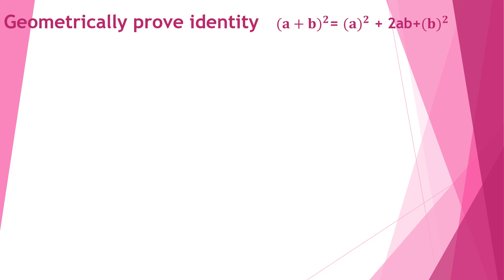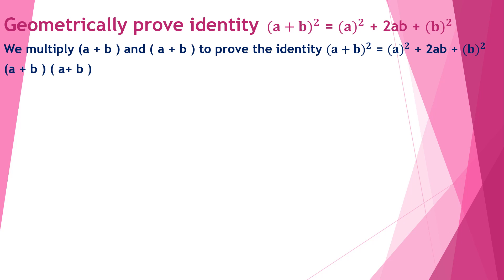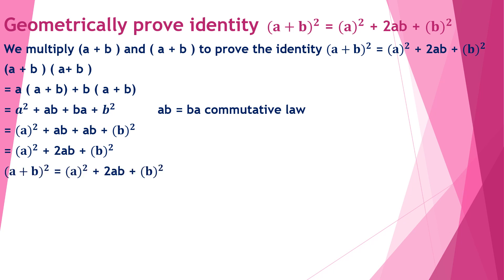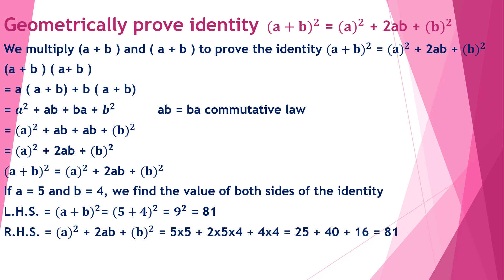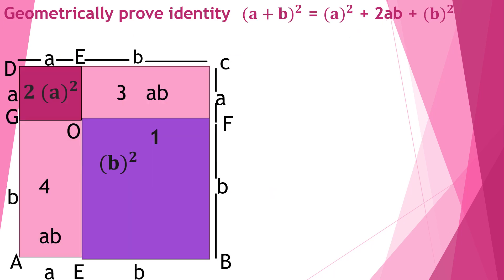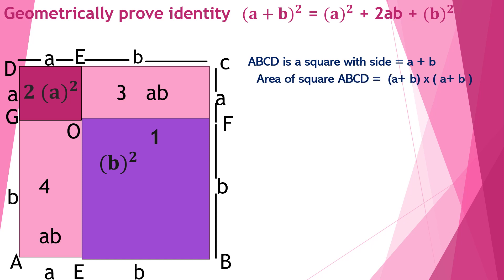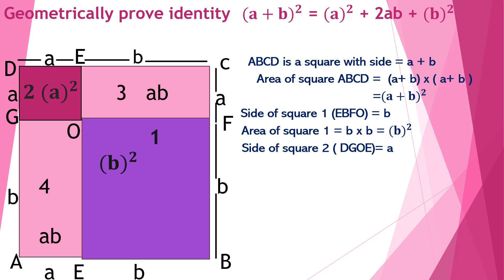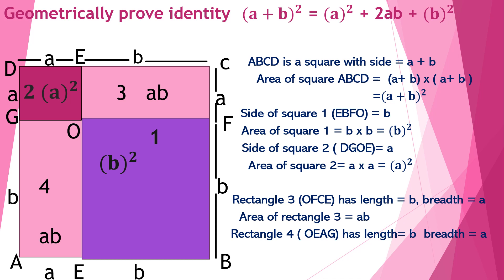Geometrically prove identity 1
Algebraic identity proved geometrically.